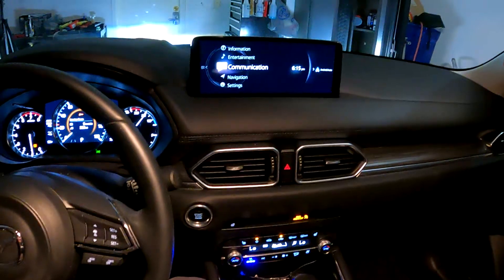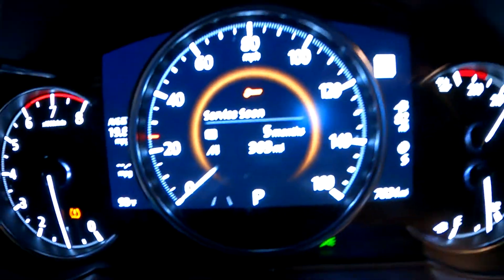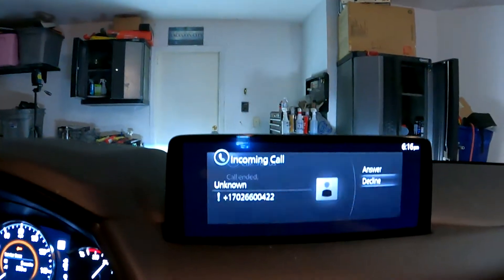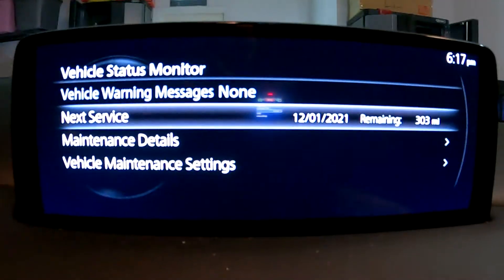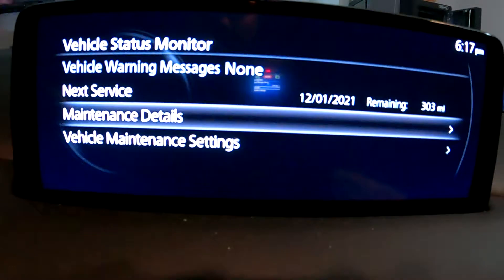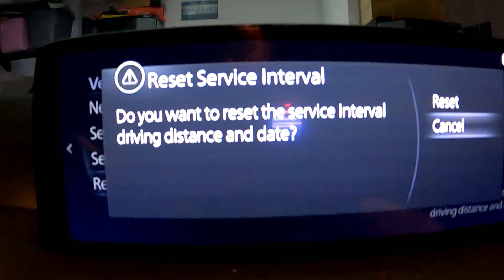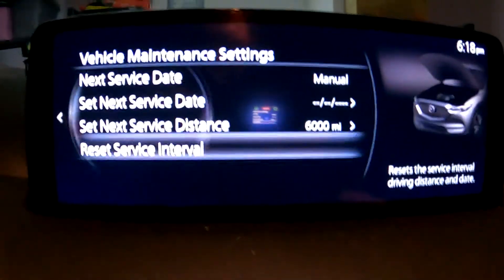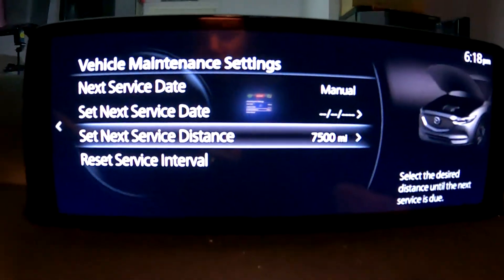How to reset oil service on 2021 mazda cx5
This is how the oil service is reset on 2021 Mazda CX5, I'm sure other 2021 Mazdas are similar if not the same.  You can set the interval to whatever you want. Mazda recommends 7500 miles using quality synthetic oil.